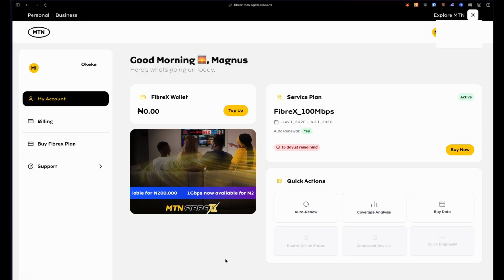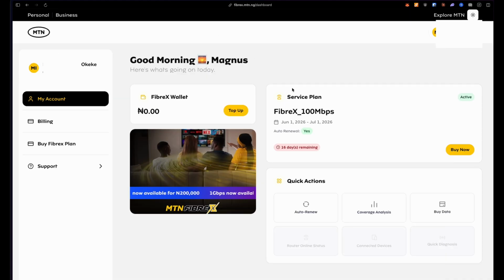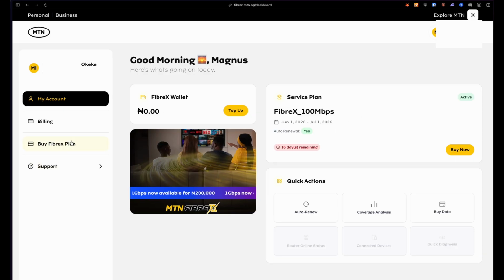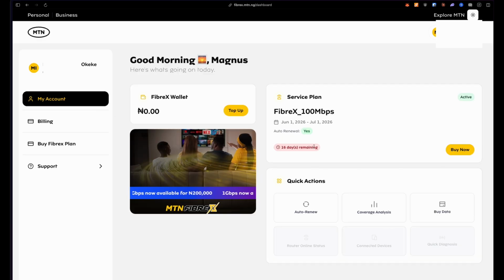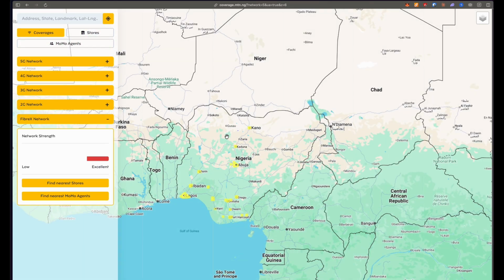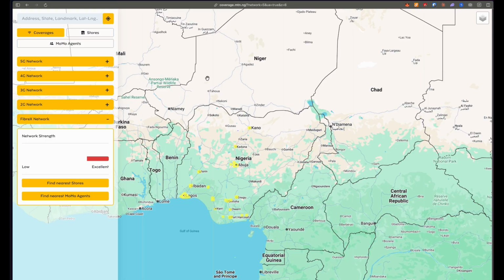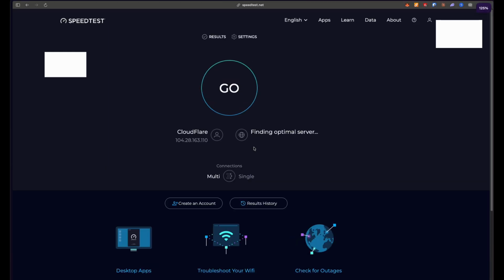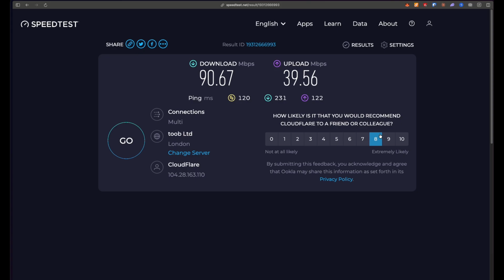MTN FibreX Yearly Plan + Speedtest Result | Unlimited Fibre Internet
Learn how to access your MTN Fibrex dashboard and manage your account settings after the initial installation is complete.

This tutorial is designed for MTN fibre internet subscribers who need help navigating their service portal. I will walk you through the user interface, showing you exactly where to find your current connection details and how to monitor your account status effectively.

We will also review the various MTN Fibrex plans currently available, comparing their specific price points and promised download speeds. This helps you determine if your current package meets your household requirements or if an upgrade is necessary. To provide a real-world assessment, I include a live internet speed test to demonstrate the actual performance you can expect from these fibre connections.

USEFUL LINKS